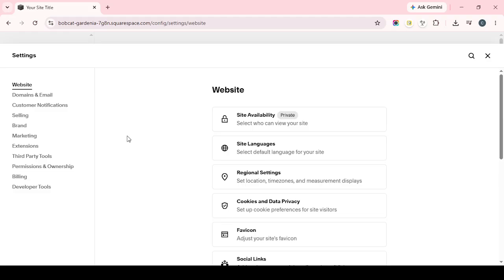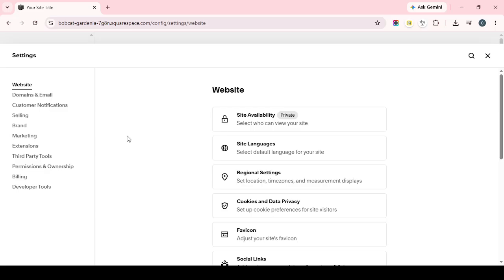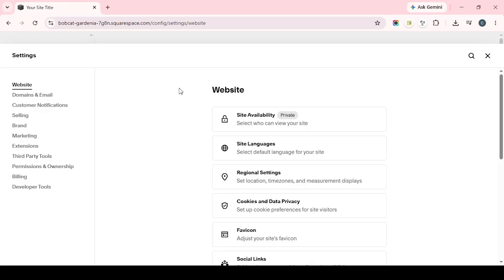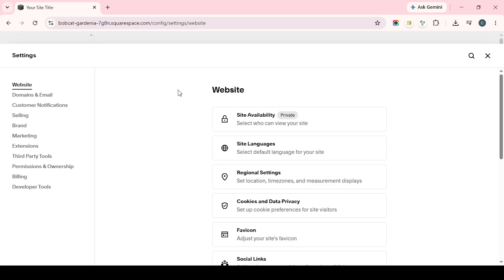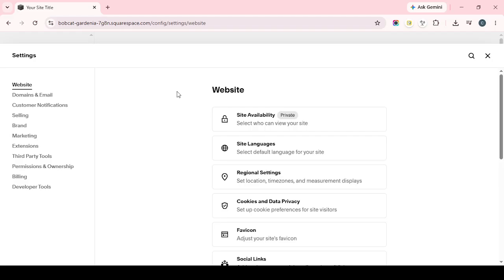How to Add Facebook Pixel to Squarespace 2025 Quick Way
The fastest method to install the Meta Facebook Pixel on Squarespace! Complete updated setup guide for tracking ad conversions and site traffic accurately.